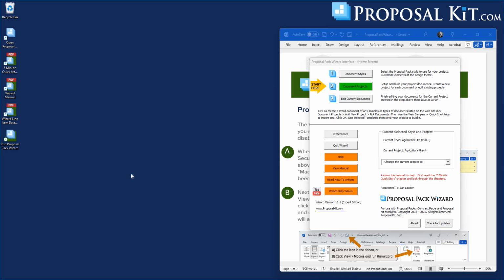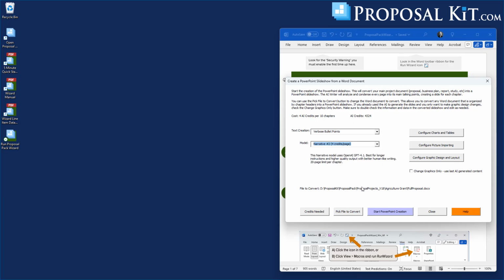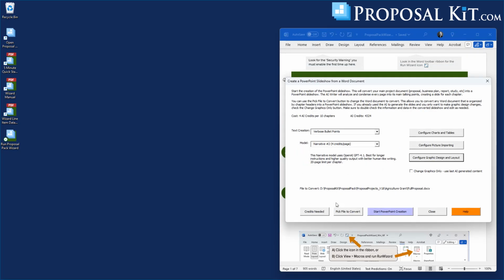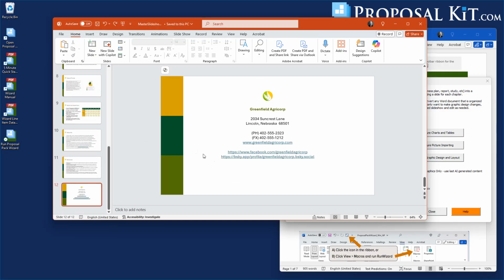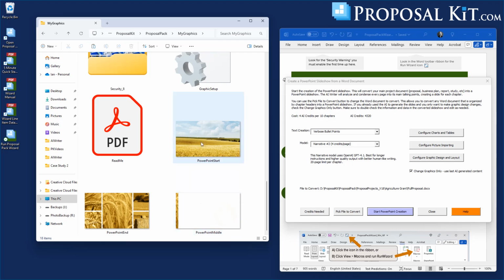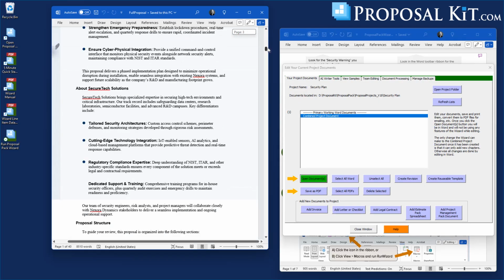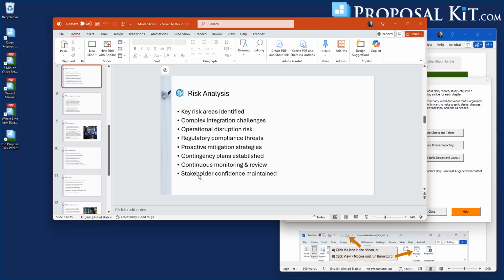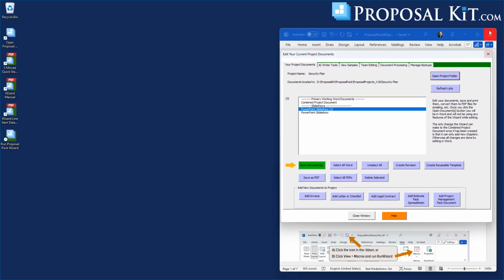How to Convert Word to PowerPoint using Proposal Kit's Wizard Software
In this step-by-step tutorial, you'll see how Proposal Kit's Wizard software converts Word documents into polished PowerPoint slideshows—complete with summary bullet points, tables, charts, and images.

Quick Overview:

Turn your business proposals, business plans, reports, studies and other documents created in Proposal Kit into presentation ready PowerPoint slideshows to match your documents.

If you need a replacement after the removal of the "Export to PowerPoint" feature in Word, this tool utilizes a proprietary AI Writer to transform lengthy Word documents into polished presentations.

Auto‑summarize chapters: The AI Writer analyzes each Word chapter and generates slide‑ready bullet points
Content conversion: It rebuilds your tables, reproduces most charts, and copies images directly into the PPT file
Theme control: You can choose fonts, colors, backgrounds, and logos—everything loads into a consistent, customizable design.

Tutorial Steps Covered:

Running the Proposal Pack Wizard.
Loading your Word document.
Using the AI Writer to auto-generate slide content.
Customizing visual themes (colors, fonts, logo).
Exporting the final PPT and reviewing content.

Benefits You'll See:

Saves time by automating slide creation vs. manual copy‑paste.
Keeps visuals intact, including tables, charts, and images.
Retains control over the look and feel with consistent branding.
Works locally with Word & PowerPoint desktop apps.

Ideal For:

Consultants, proposal writers, educators, marketers—anyone converting reports, plans, or documents into presentations.